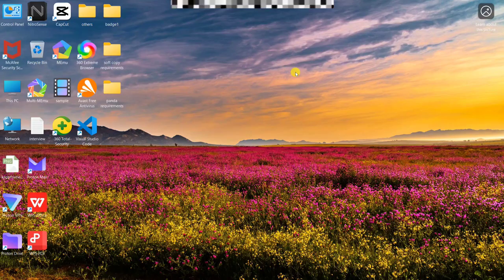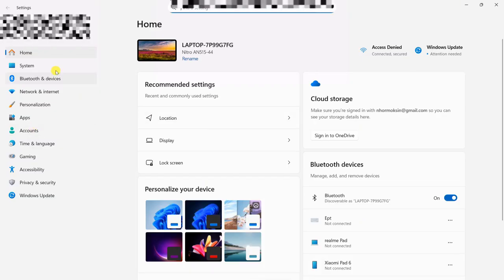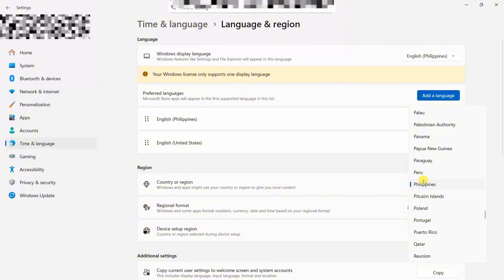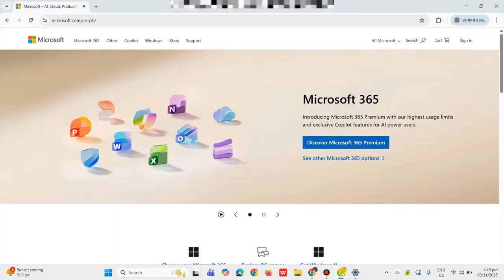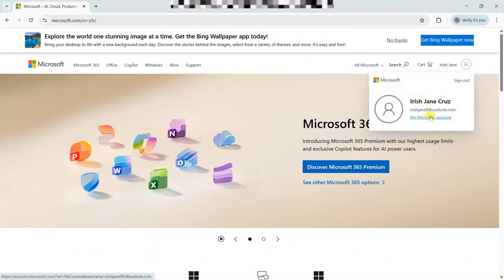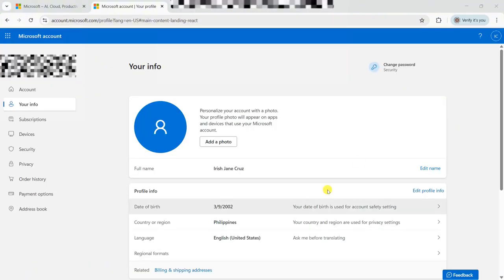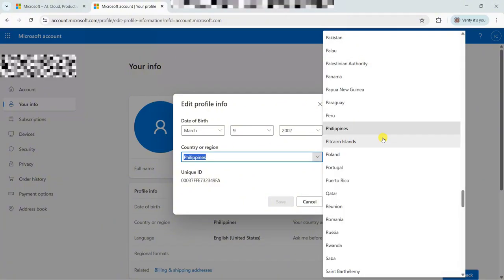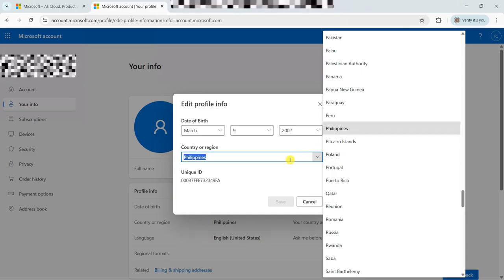HOW TO CHANGE COUNTRY & REGION ON XBOX PC APP 2026! (FULL GUIDE)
In this video, I am going to show you how to change country and region on Xbox PC app. Learn step by step how to update your Xbox account location settings for better access to games and services. This Xbox PC app tutorial will help you switch regions easily and fix location-related issues.